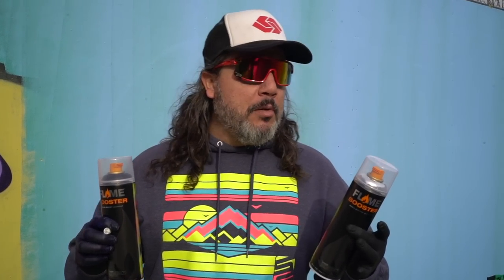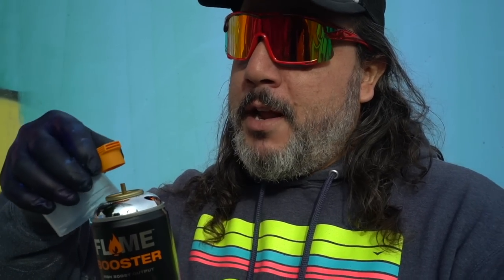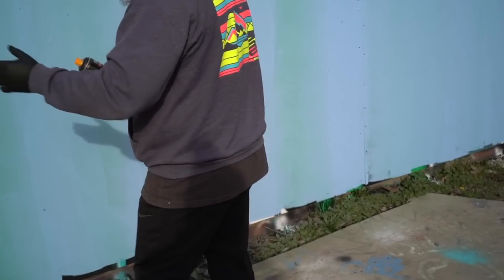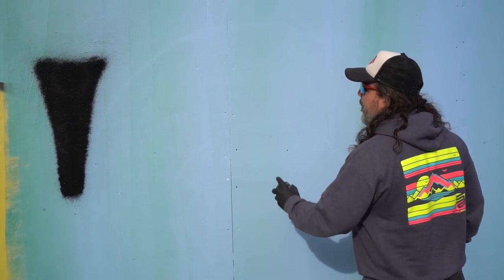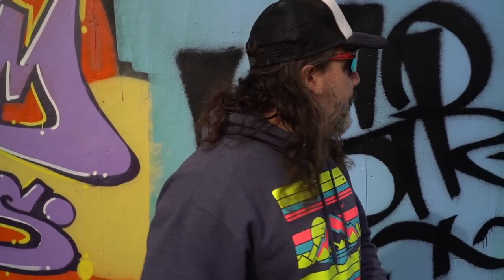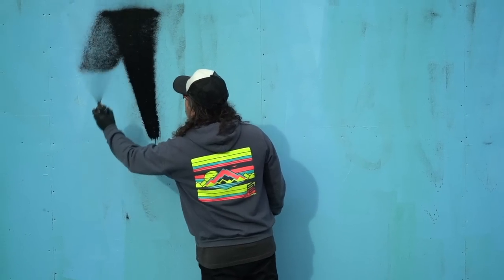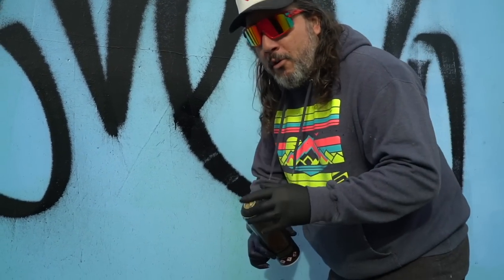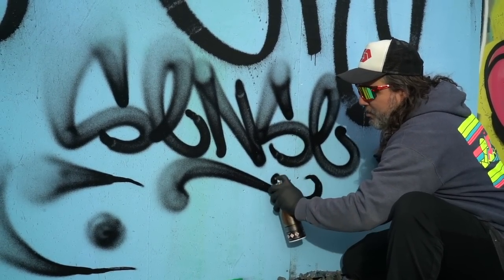ArtPrimo.com 500ml Flame High Pressure Booster Can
The Green Ranger reviews the Flame Orange 500ml High Pressure Booster Can.

for graffiti supplies and more.